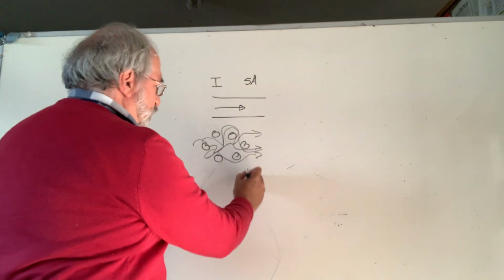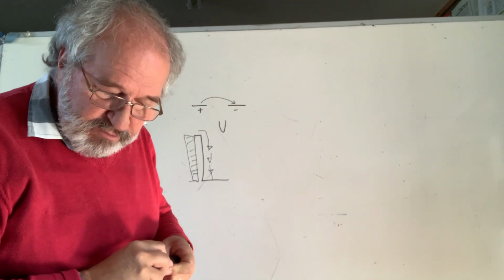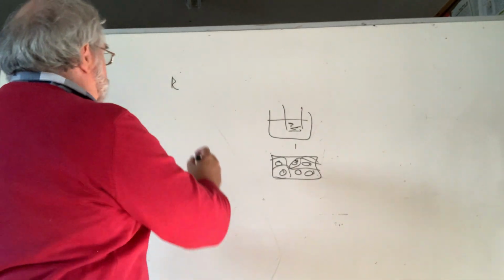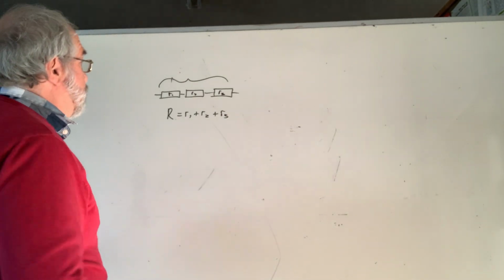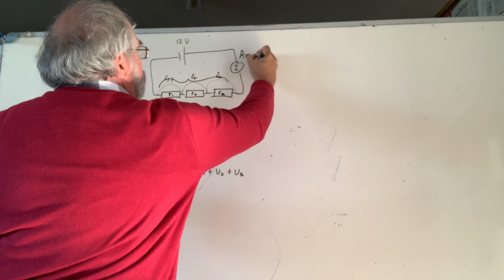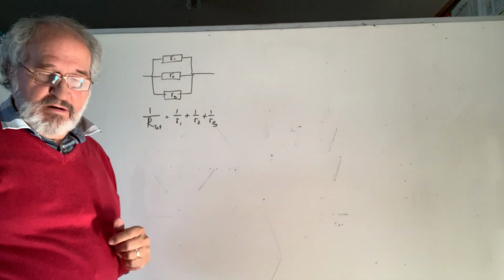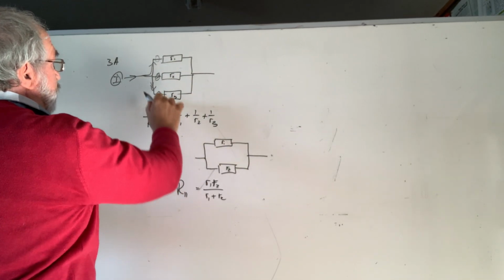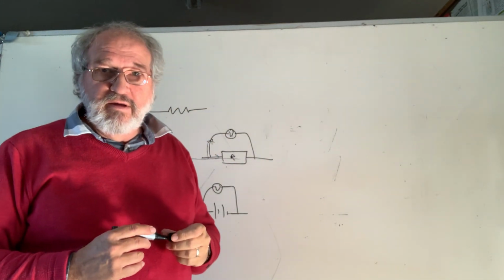Gr 11 les 1 2021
Hfs 10 Elektriese stroombane